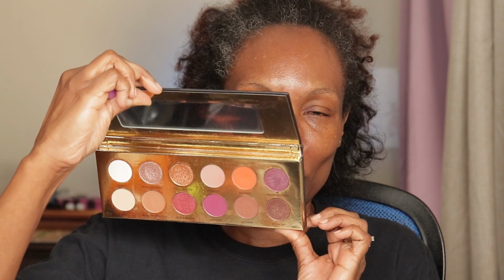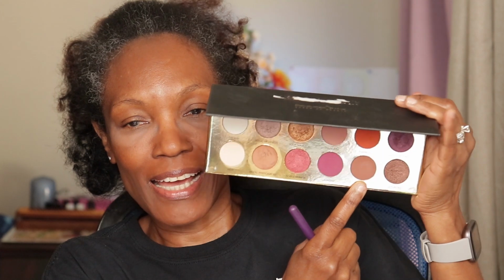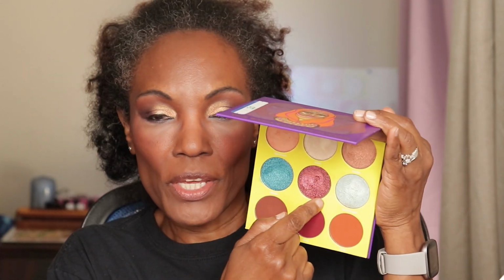I TOOK ONLY EYESHADOW AND CREATED A FULL FACE OF MAKEUP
WATCH ME TRANSFORM MY FACE WITH JUST EYESHADOW. Only eyeshadow for a full face look. Only eyeshadow full face makeup. I only use eyeshadow to create this soft glam look. Boost your confidence with this soft glam makeup look. Watch me transform my face with just eyeshadow.

1:  My Childhood Memories Growing Up In Dominica
2:  Struggles of a Teenager